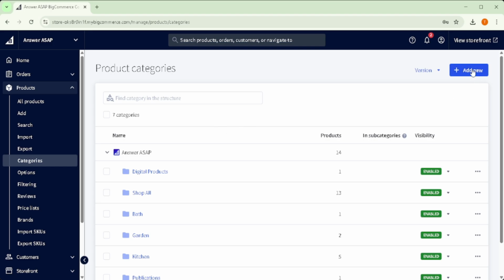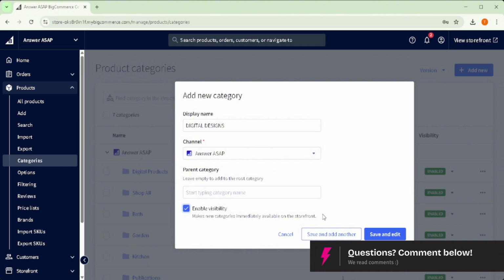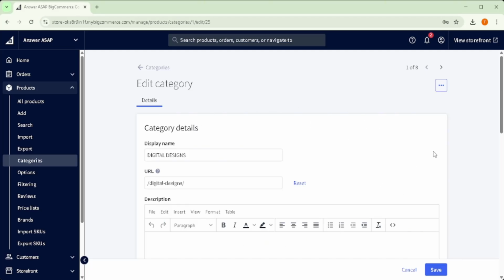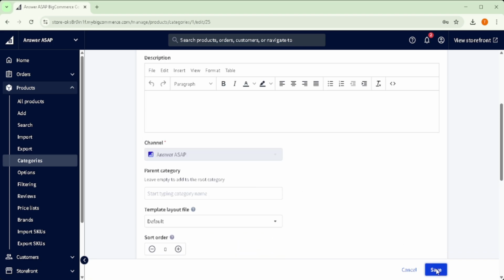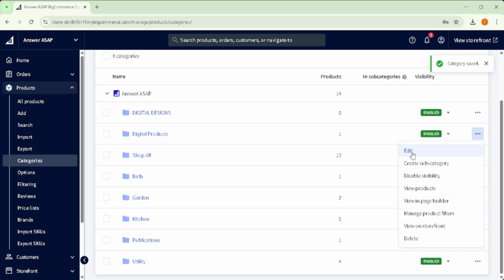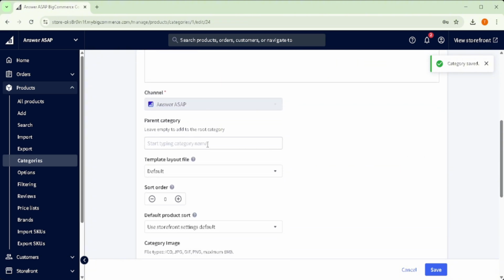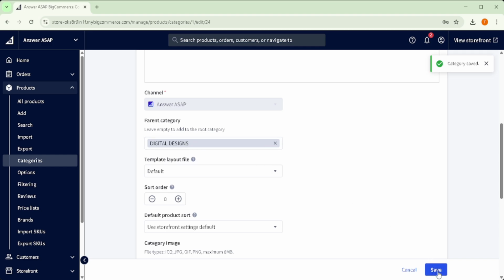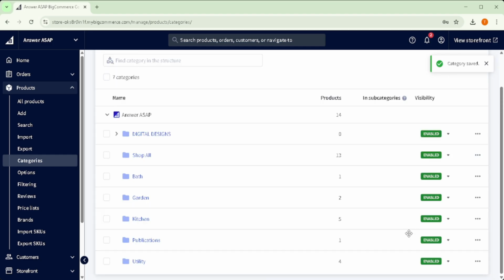How to ADD CATEGORIES in BigCommerce (Step by Step)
This explanation shows how to add categories in BigCommerce so you can organise your products better and make it easier for customers to browse your store. Please consider liking the video and letting us know if you have any comments, ideas or questions, we really appreciate any feedback! We have plenty of other tutorials on our channel so come and see if we can help you with anything else :)